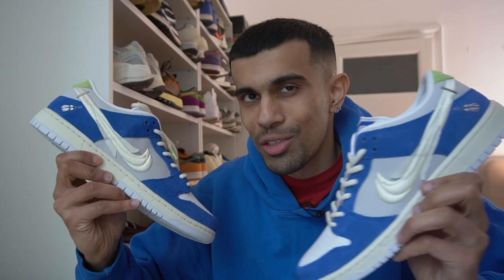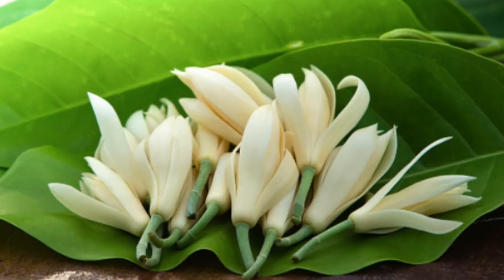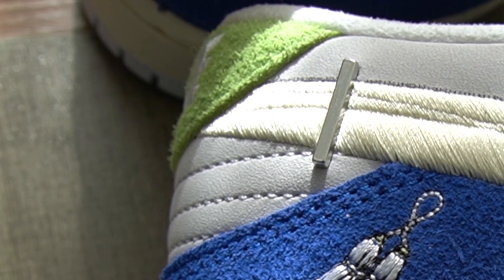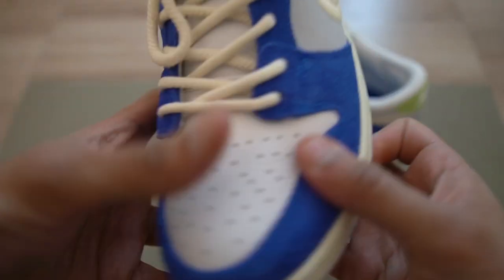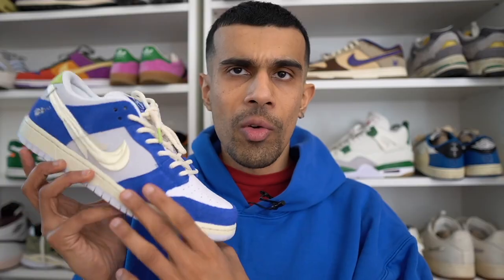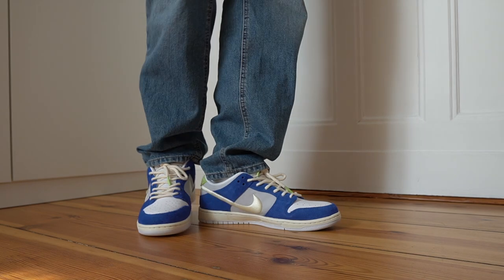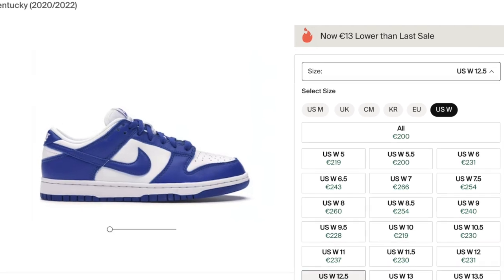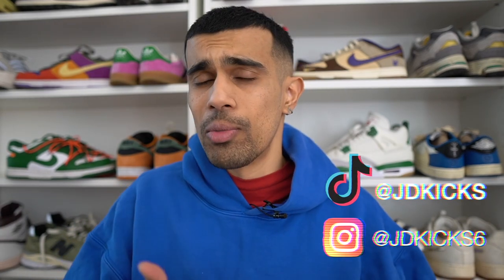THESE ARE CLEAN - Nike SB Dunk Low Pro Fly Streetwear 'Gardenia' Review & On Feet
In this video I review the Nike SB Dunk Low Fly Gardenia. One of the best dunks to release this year, this dunk is inspired by the white orchid flowers that are found in Shanghai. With intricate details and storytelling, these are an impressive pair.

My equipment